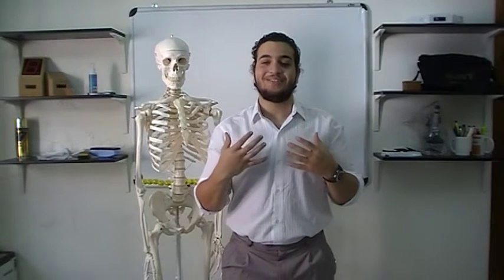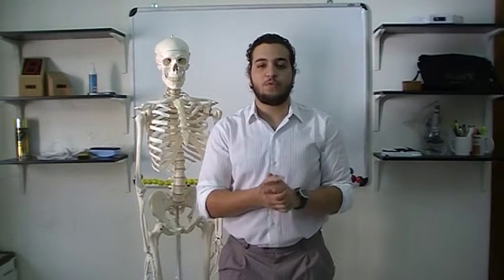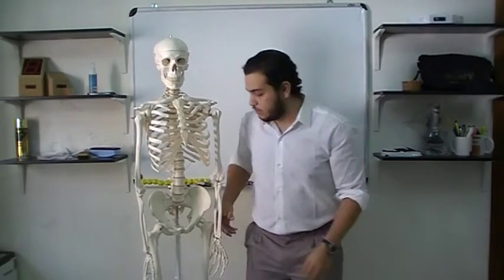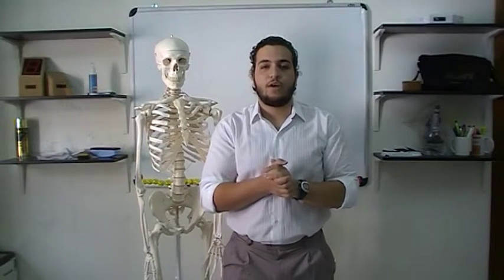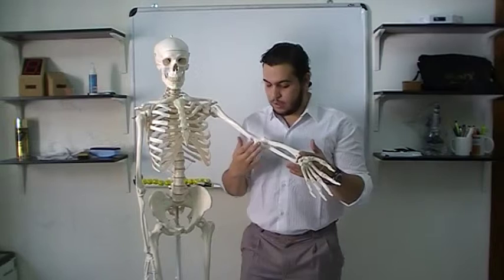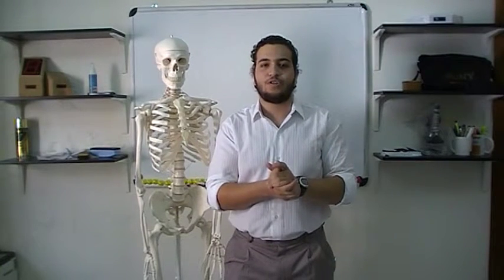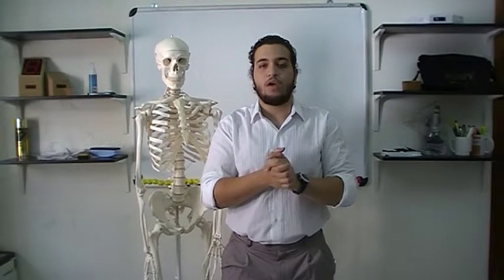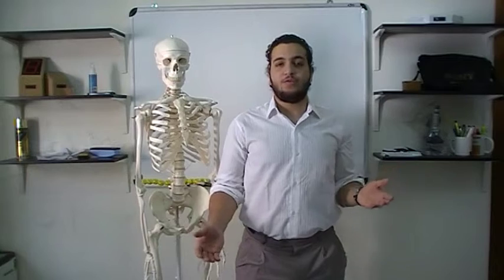Continuation of Introduction to Anatomy Terns in relation of position #2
Continuation of Introduction to Anatomy    Terns in relation of position By: Khalid Raed Al Sadek #2